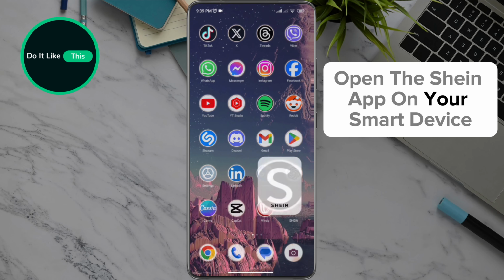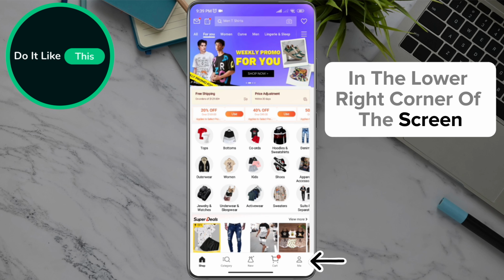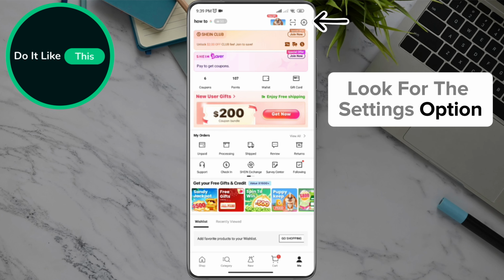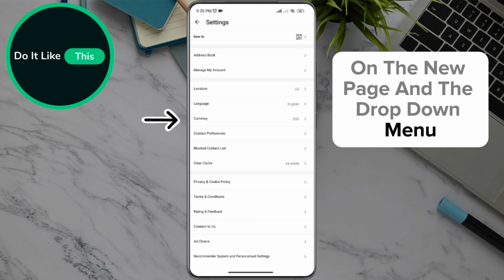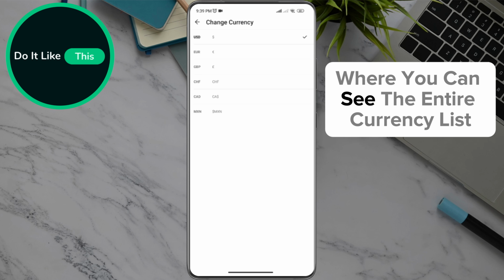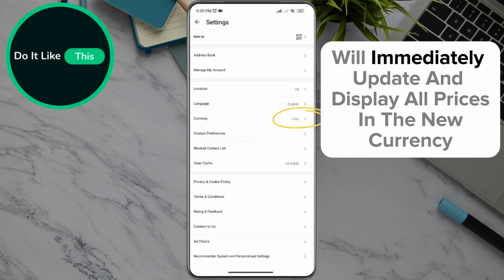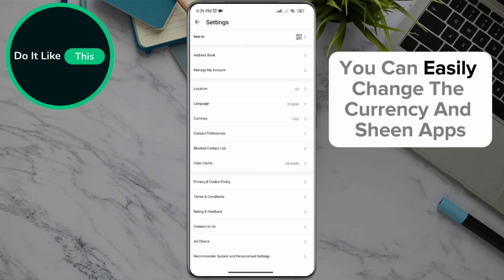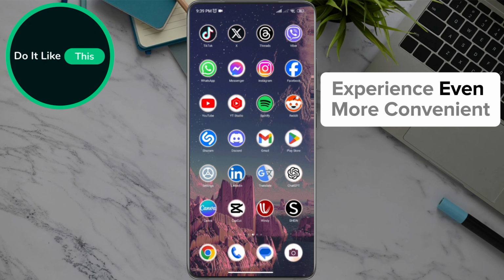How To Change The Currency On The Shein App!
Learn how to change the currency on the SHEIN app! 💸 Follow our guide to adjust the currency settings to match your location, making shopping easier and more convenient. Perfect for international users or travelers. shein currency change tutorial "